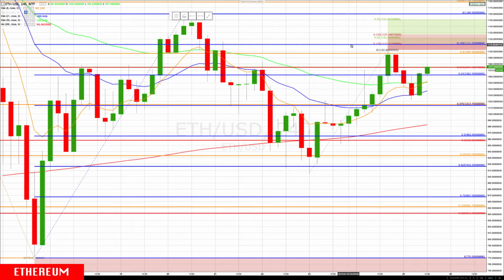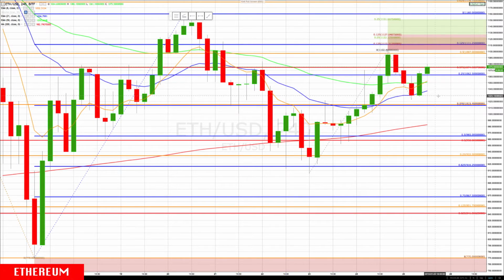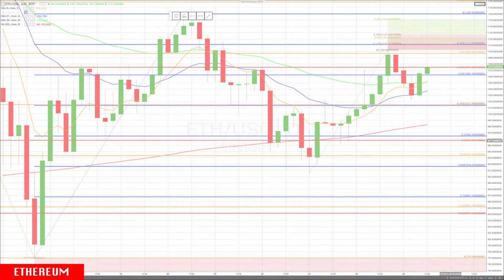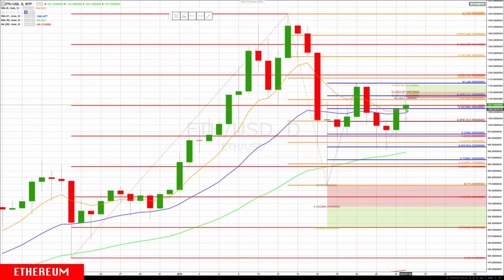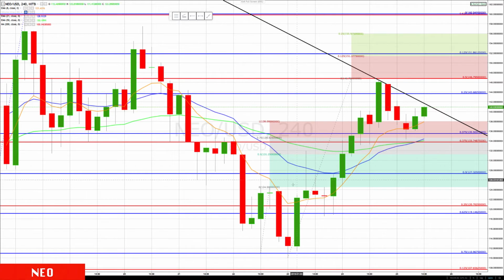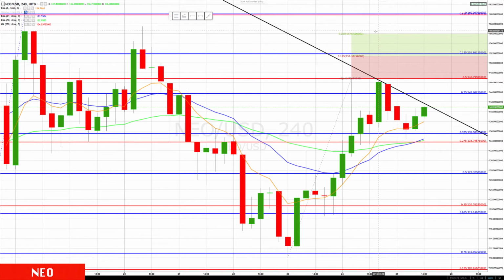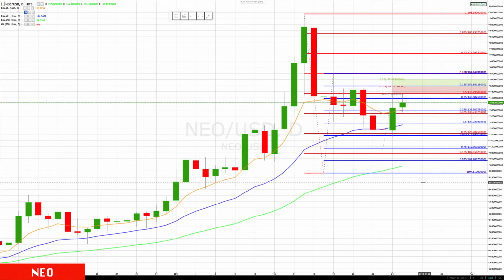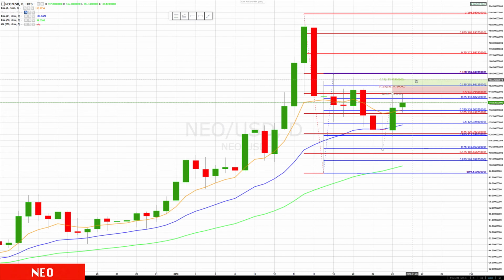Jan-25 ETHEREUM : NEO Update CryptoCurrency Technical Analysis Chart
Chapters
ETHEREUM - 0:11
NEO - 1:50